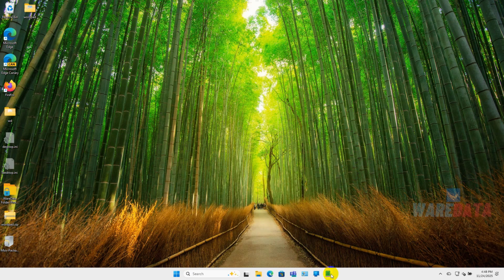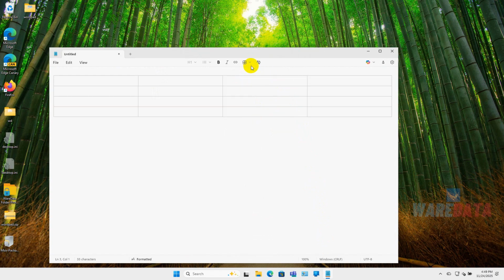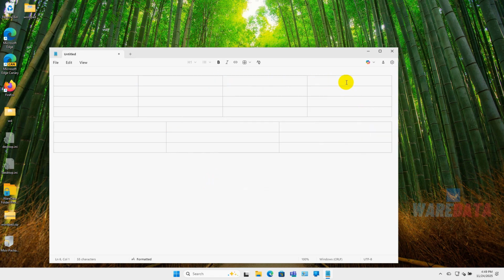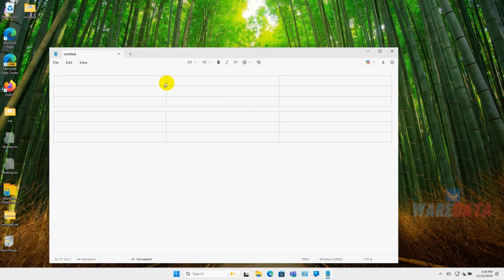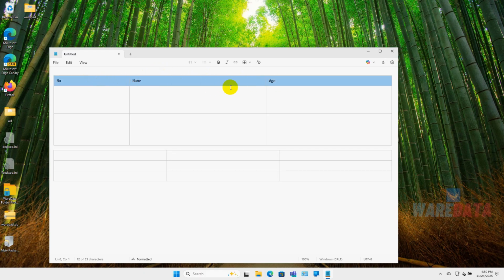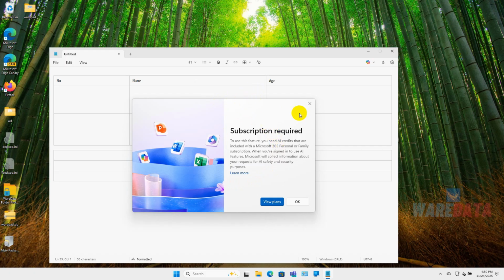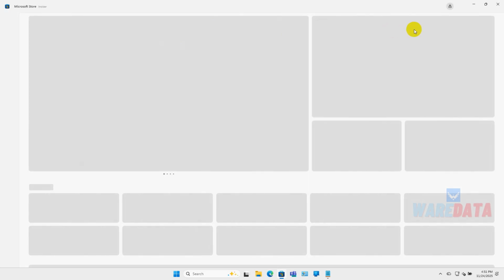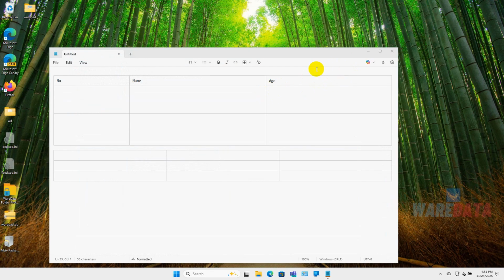How to Create Table in Notepad Newest Version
Microsoft has updated Notepad to the latest version, allowing us to create tables using Notepad.